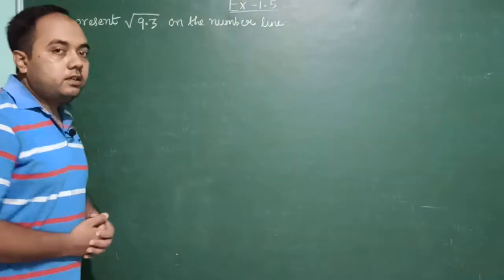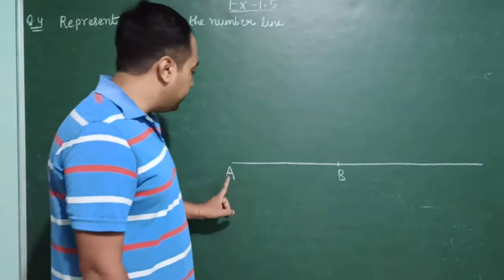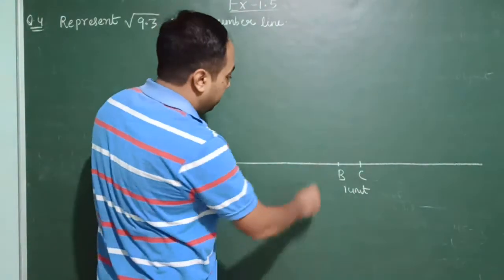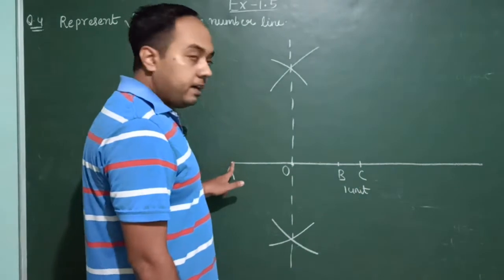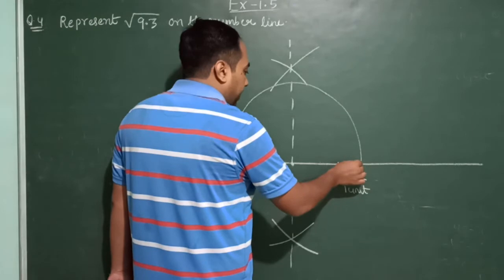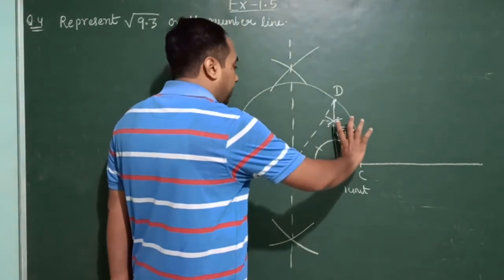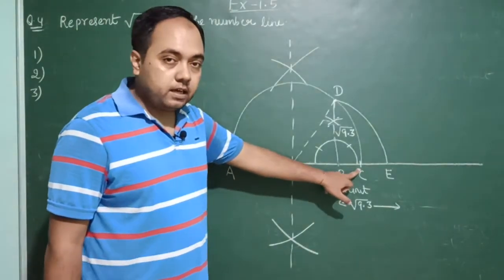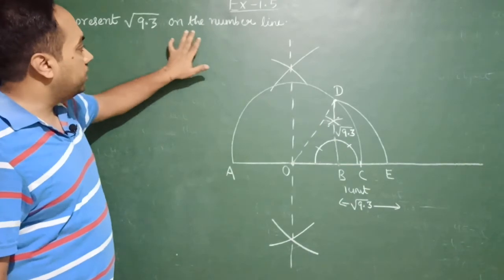class 9 maths chapter 1 number systems exercise 1.5 question no.4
Represent root 9.3 on the number line || class 9 maths number system || exercise 1.5 question no. 4